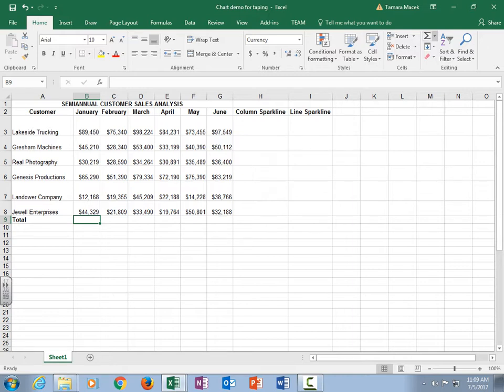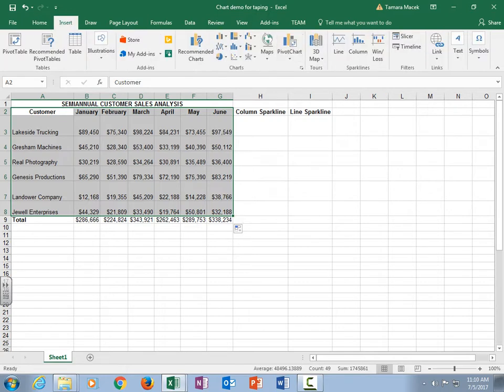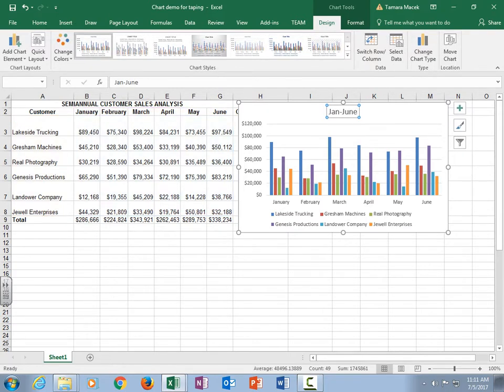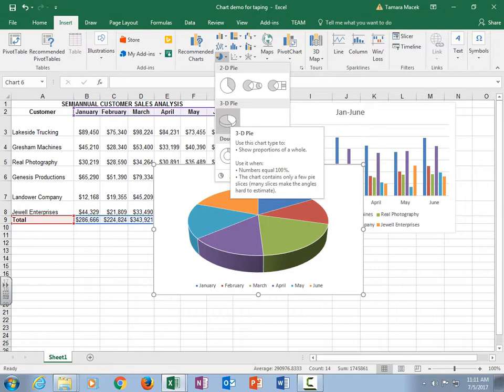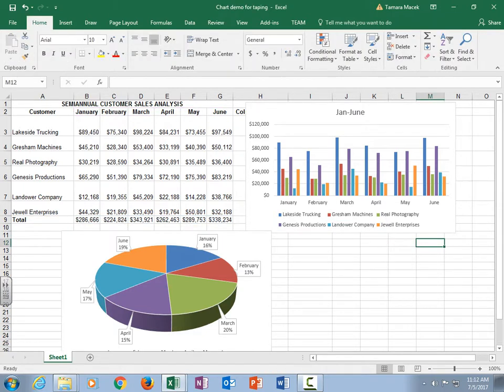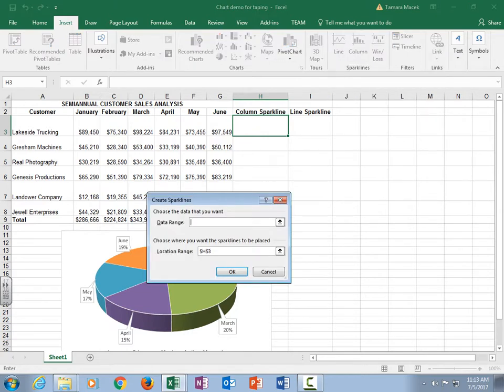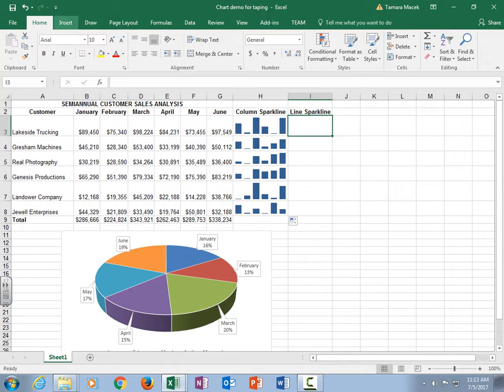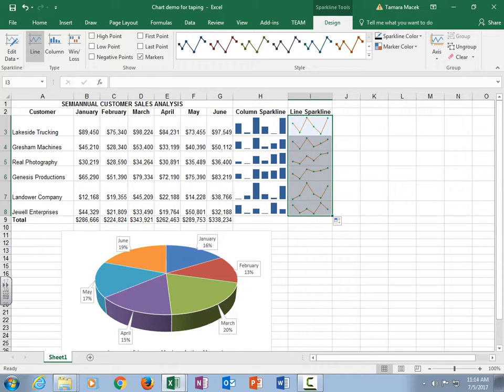Charts in Excel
Introduction Charts recording